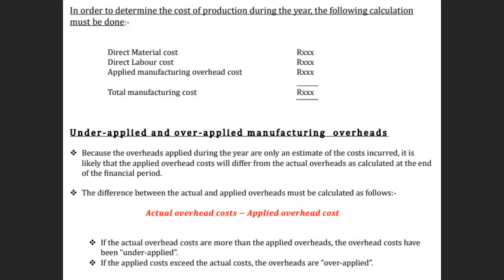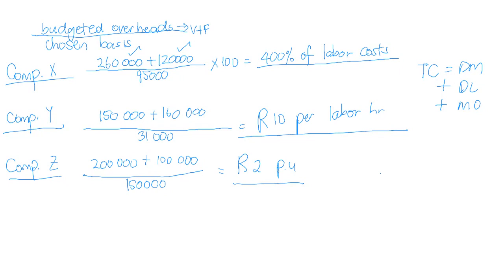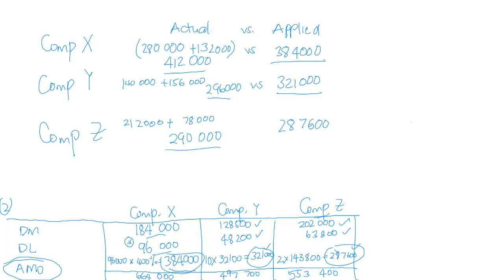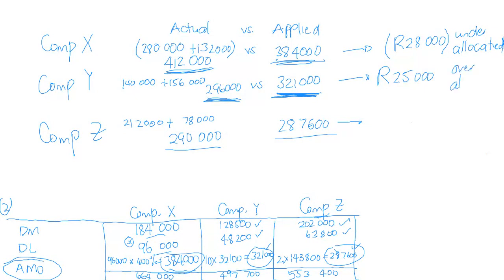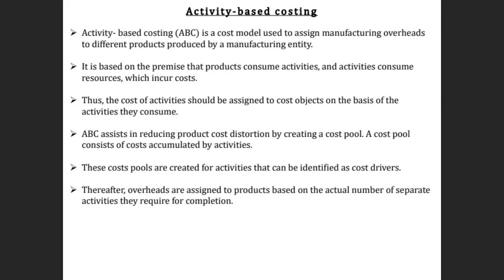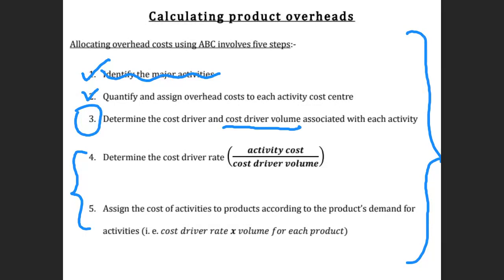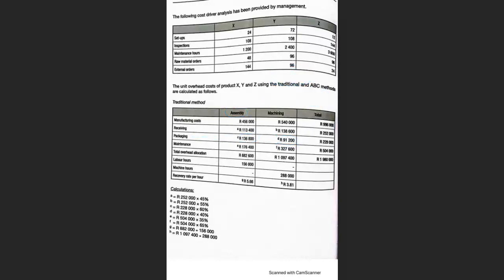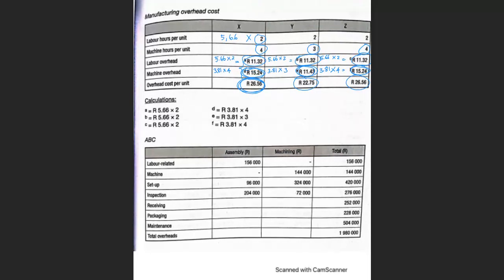FINM6221 LU 5 Part 3